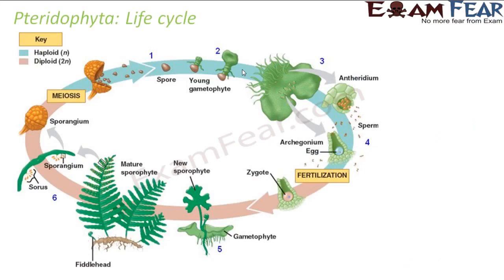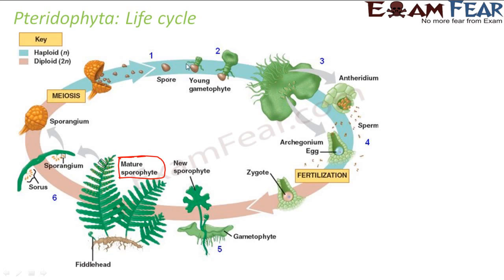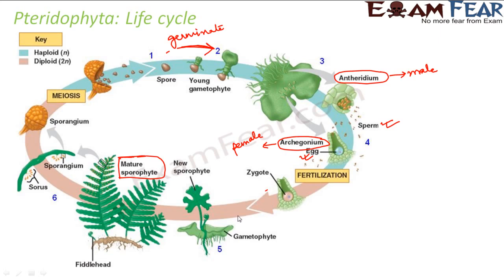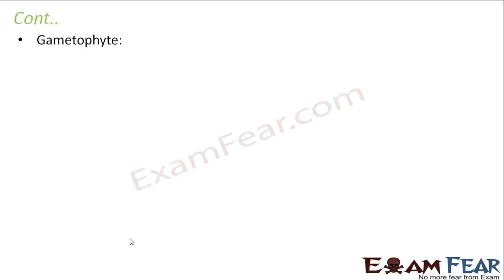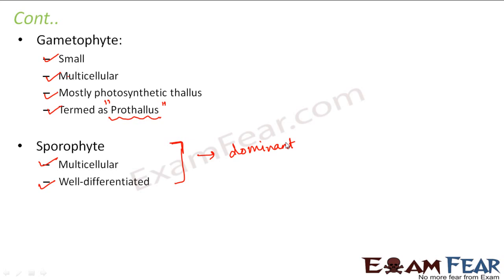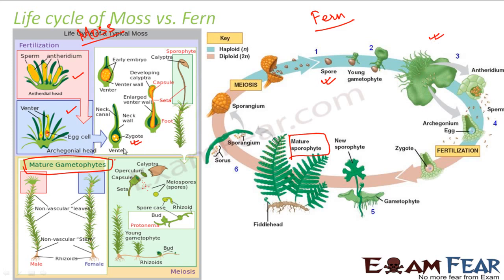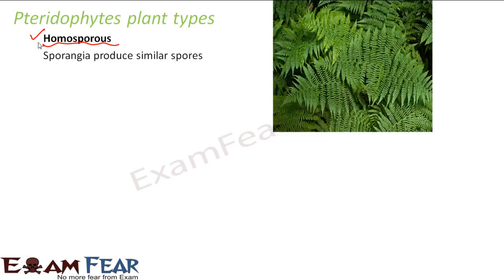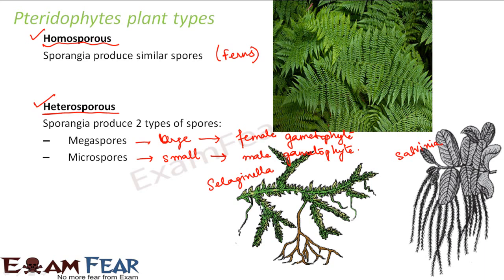Biology Chapter 3 Plant Kingdom part 15 Pteridophyta life cycle, ferns vs moss, sub classification